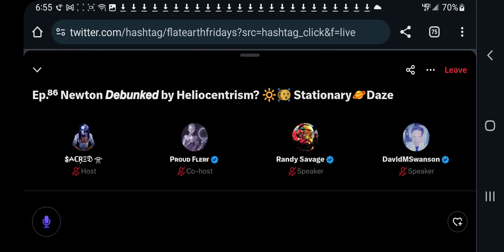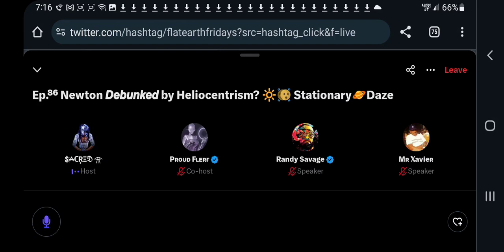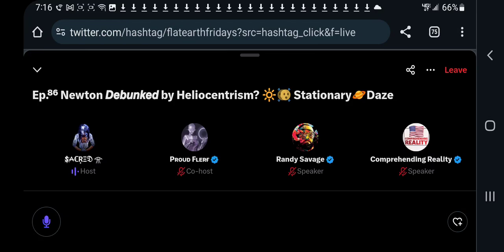Cern Physicist gets grilled on Flat Earth Fridays prt 3